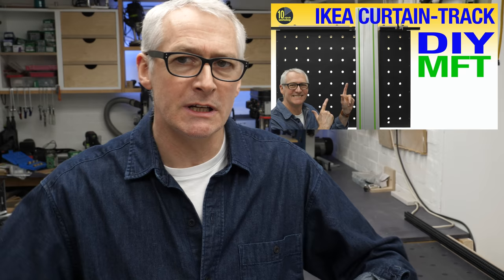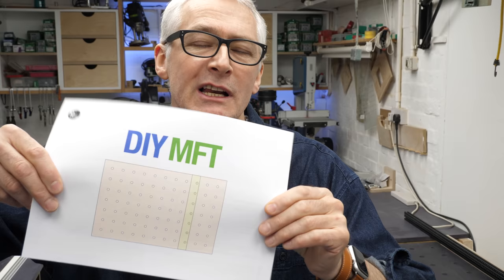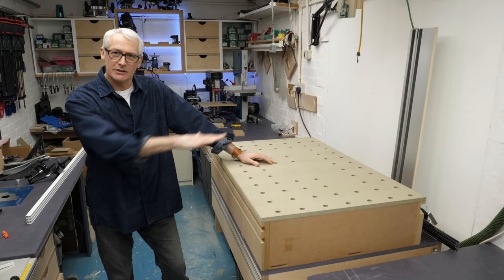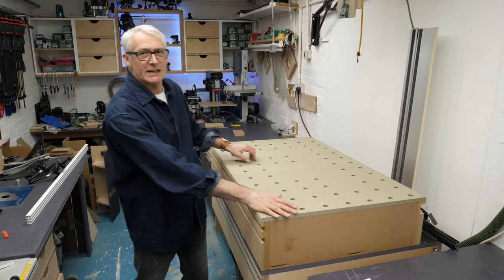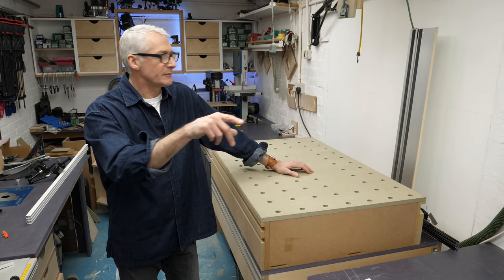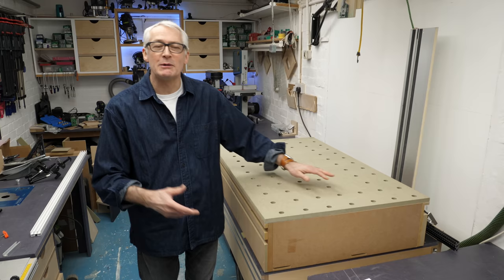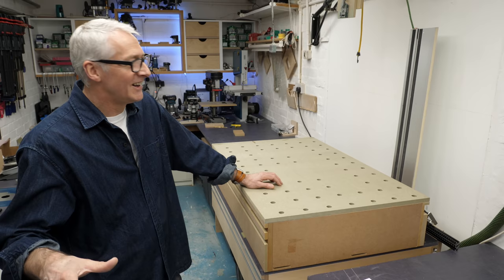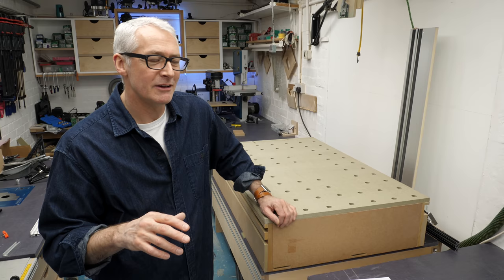DIY MFT vlog-style follow-on [video 488]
In this short vlog-style follow-on video, I introduce the plans for the recent MFT build, and I chat about thriftier options to get all the MFT goodness without the hefty price-tag. Enjoy!

Videos mentioned / of interest

Benchtop is Finsa Fibracolour in anthracite. Google it.

Ikea Vidga triple track

Because of the way the Festool catalogue works I can't link to the items directly, but the parts numbers are listed below, and if you search for those links should pop up for you to order them as spare parts.

497022 Support - this is the front rail support

497023 Support unit - this is the hinge part at the back of the MFT for the rail

472862 Profile - this is the MFT/3 aluminium profile

455242 Profile - this is the Festool 1080 aluminium profile

M8 female Star knobs

M5 t-nuts

M5 male knobs

Other handy gear:-